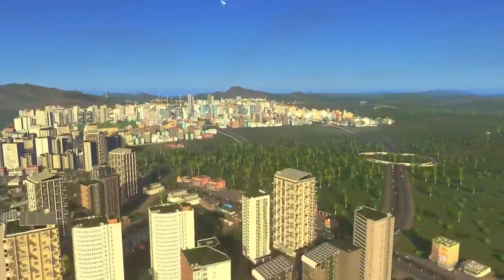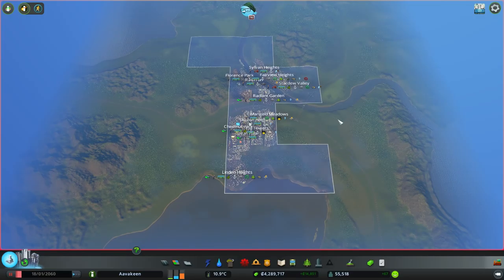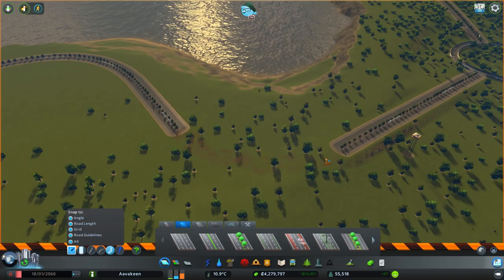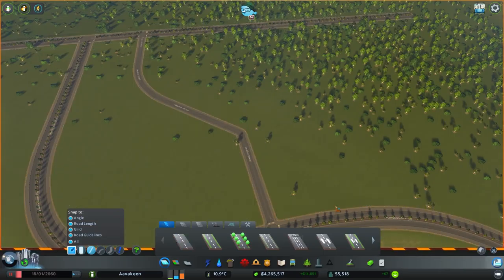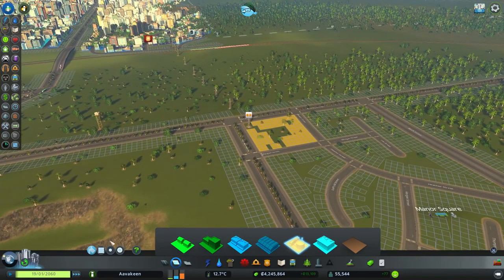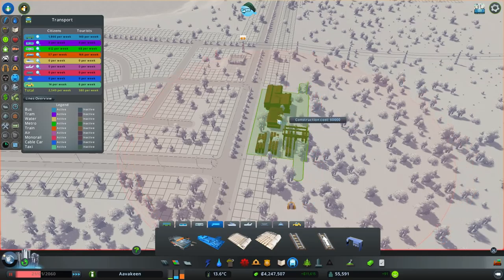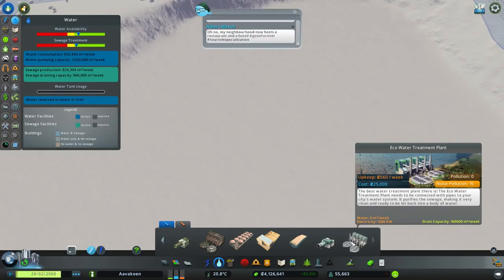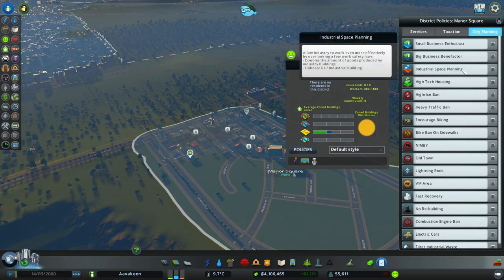Residential Expansion – Cities Skylines Green Cities Gameplay – Let's Play Part 24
Welcome to part 24 of my Cities Skylines Green Cities Let's Play!

If we hope to hit that next population milestone, we're going to need plenty of new places for that population to live!

This series is made possible by Paradox Interactive & Colossal Order! :D

Cities: Skylines - Green Cities is adding new ways for players to build earth-friendly towns. The expansion adds 350 new assets to the core game, adding a massive selection of new visual options, complete with eco-friendly buildings, organic shops, electric vehicles, and new services designed to make pollution a quaint notion of the past.